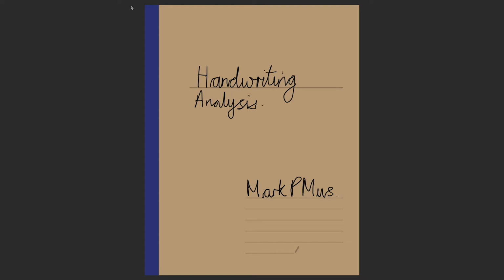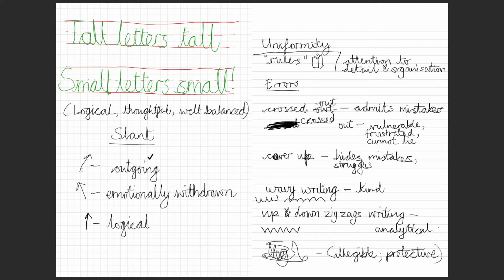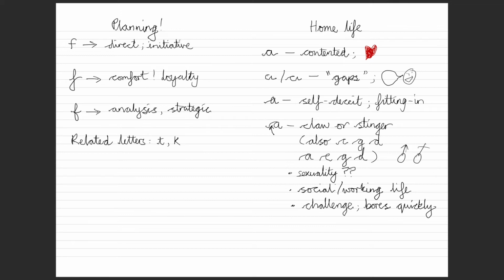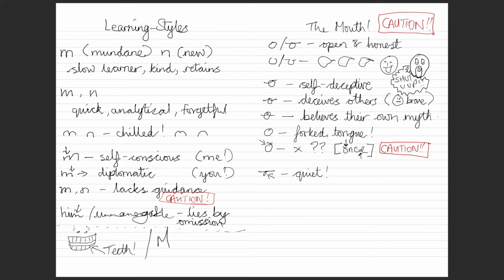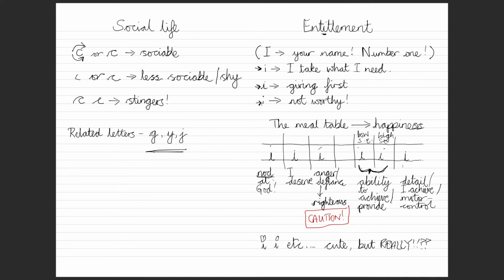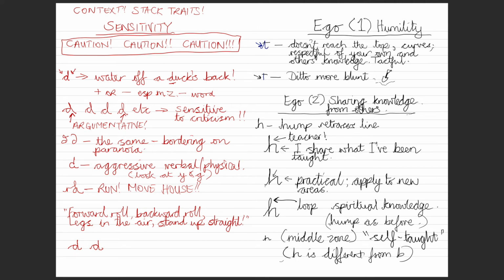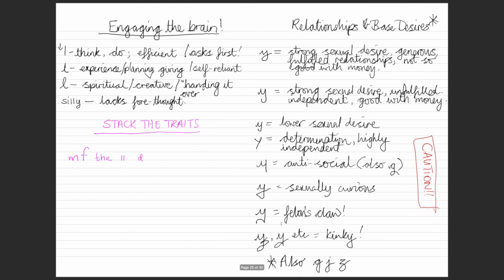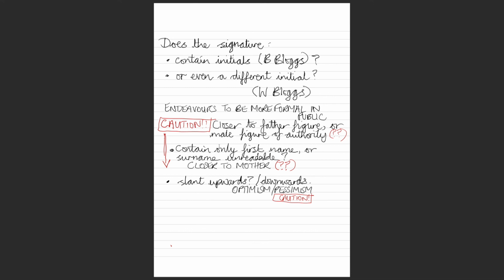How I Analyse Personality From Handwriting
CAUTION!! You'll need tea and snacks while you watch this - it's rather long.  Because of the length, I sped up the video in iMovie, which makes my voice sound a bit weird.  But nothing you, dear viewers, can't cope with! :-) The main sources referred to are